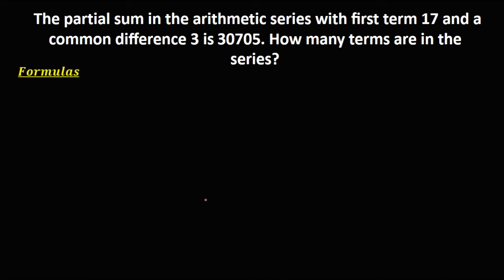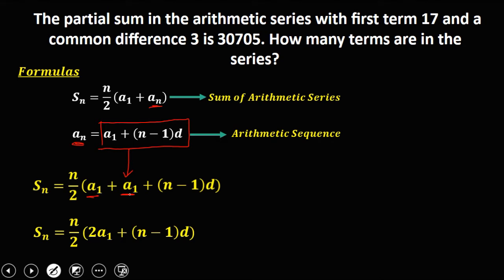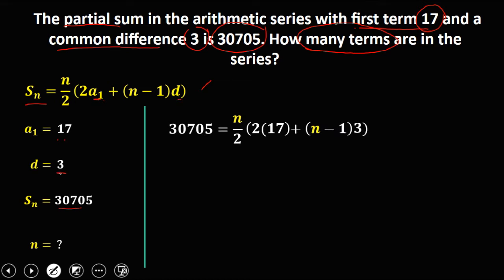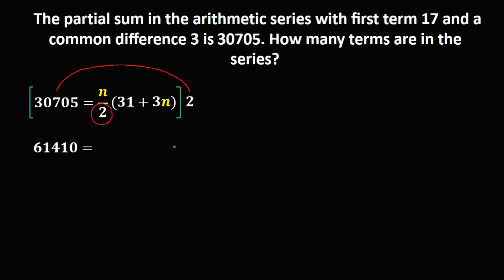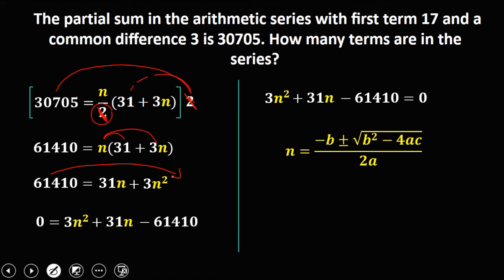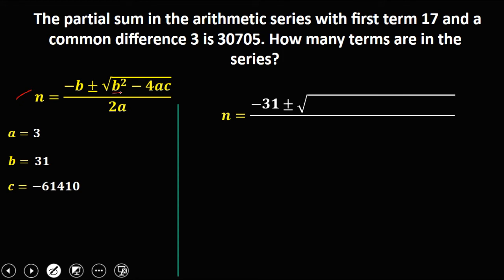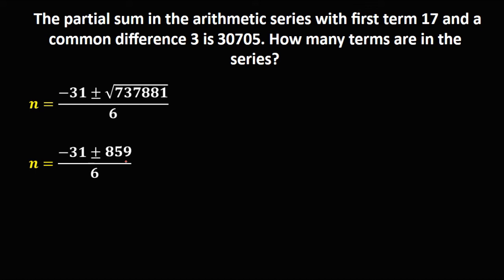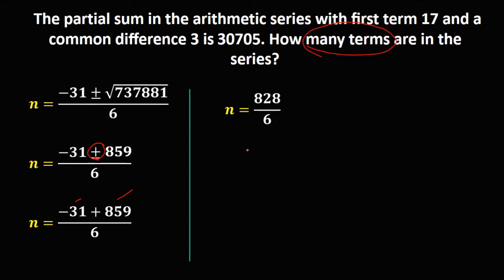FINDING TERMS IN ARITHMETIC SERIES WITH PARTIAL SUM.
The partial sum in the arithmetic series with ﬁrst term 17 and a common diﬀerence 3 is 30705. How many terms are in the series?